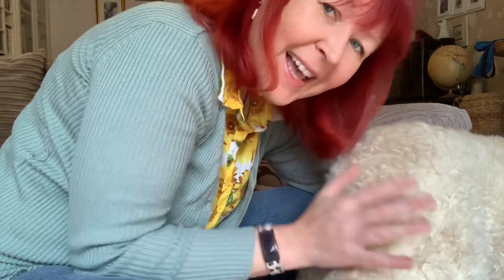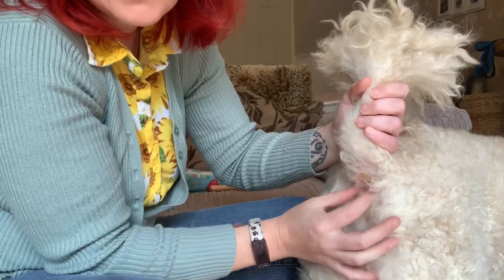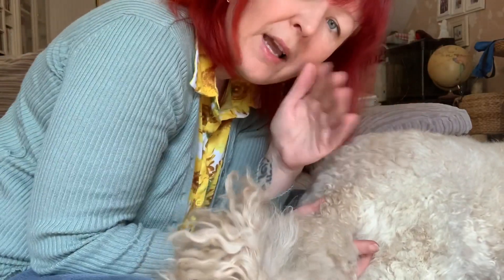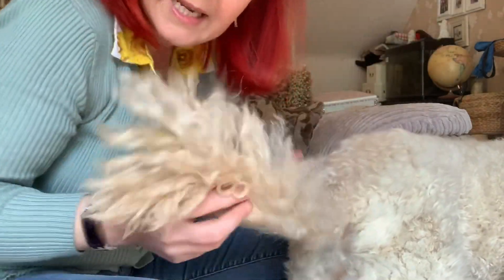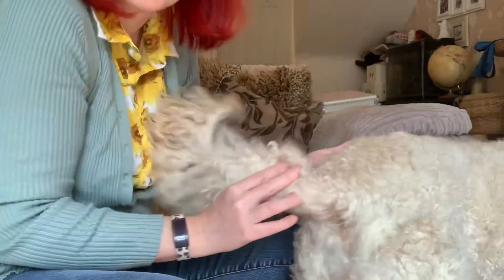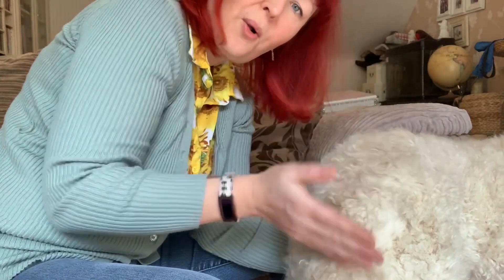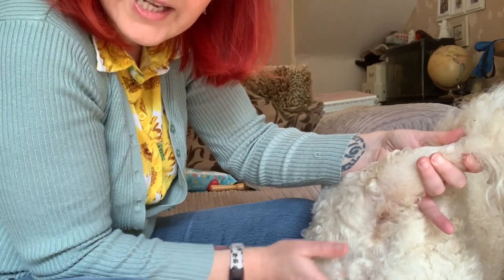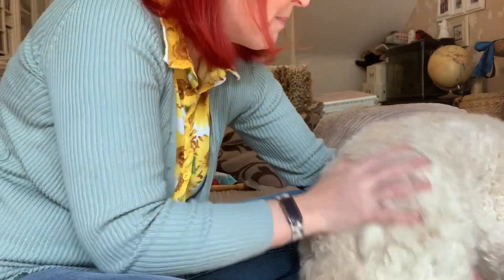Dog care: Bums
The sixth in our series of videos helping dog owners to keep their dogs healthy and well groomed whilst in Coronavirus isolation.
This one is all about keeping your dog’s bottom clean and safely trimming hair away to make the area easier to manage.